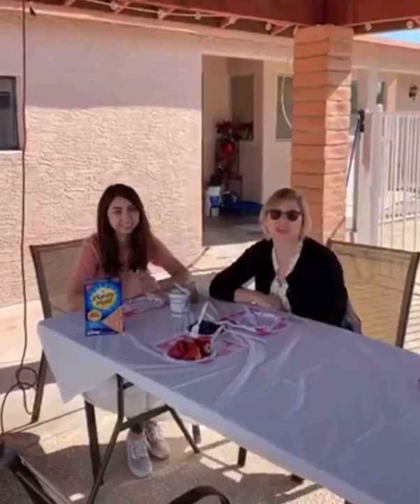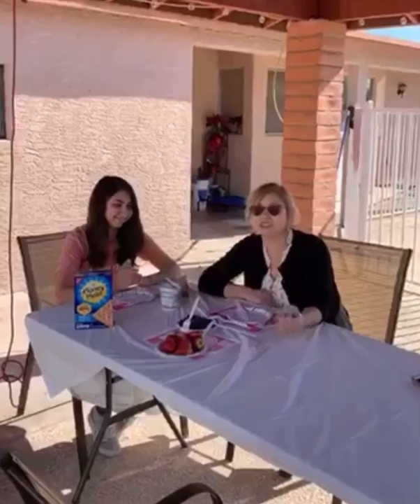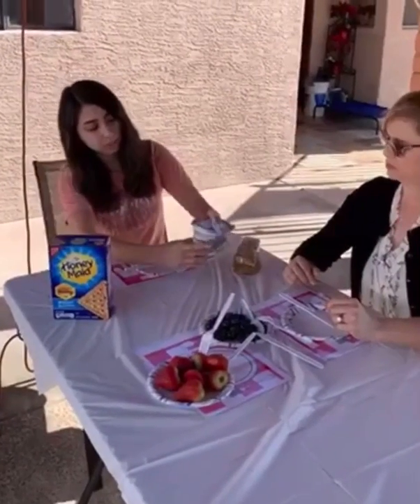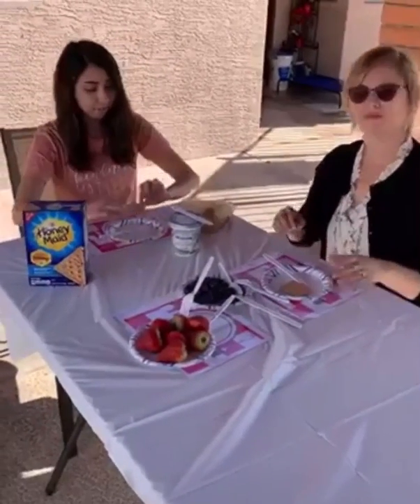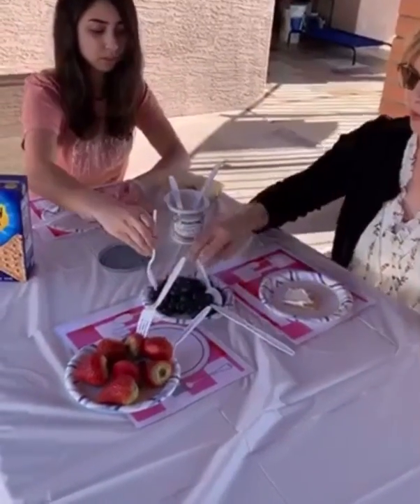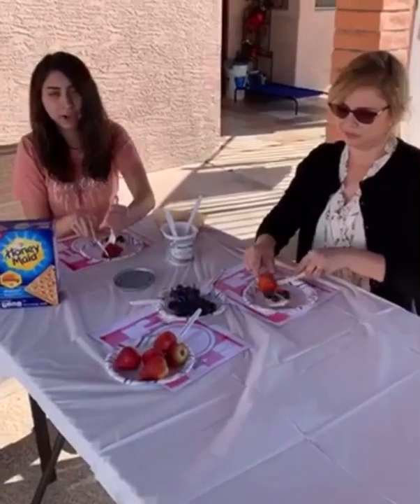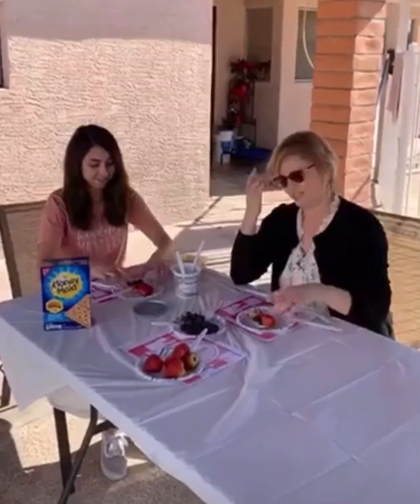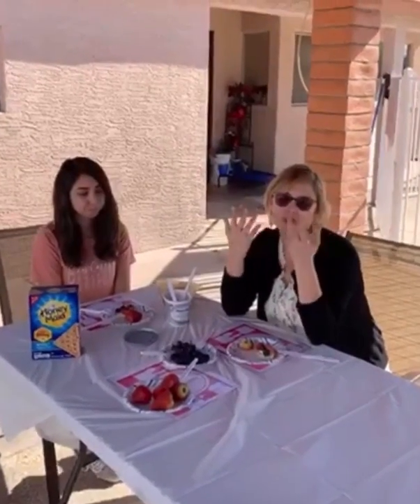Fun, healthy snack time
Snack time can be fun and is a good time to practice their fine motor skills, all while eating healthy foods they will love. 🍎 *